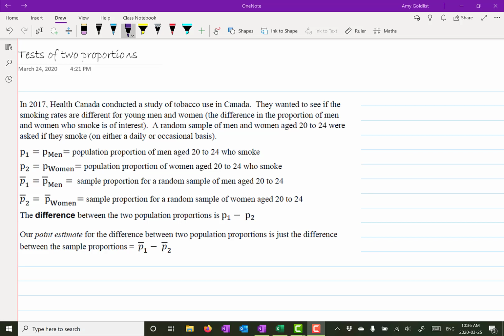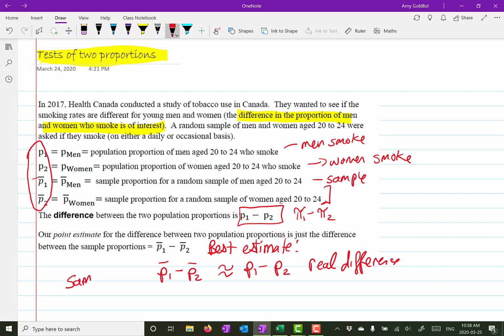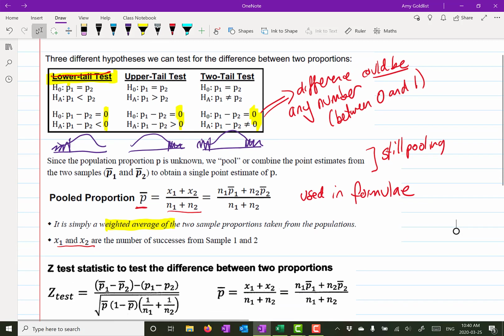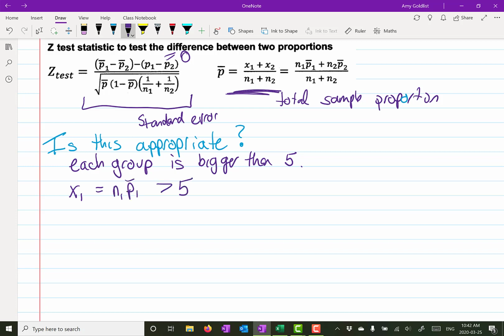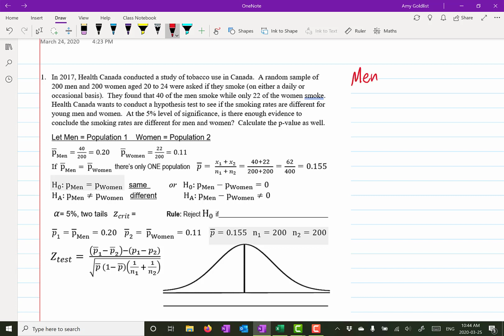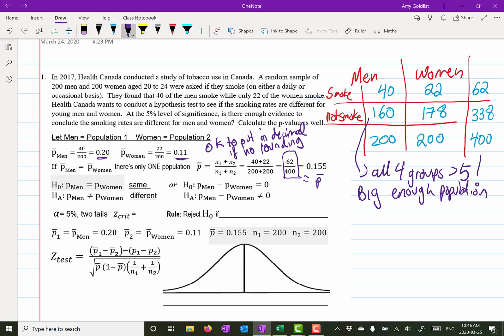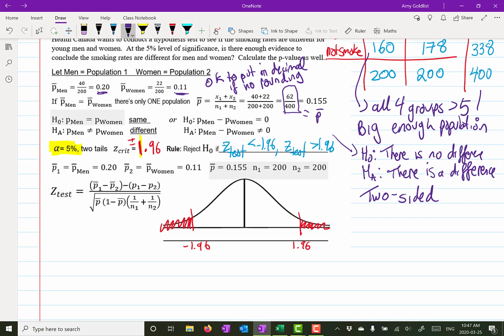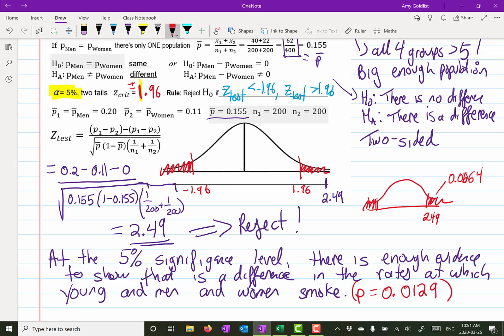Stats: Hypothesis Tests of Two Proportions, part I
We will discuss 2-sided tests of two proportions.